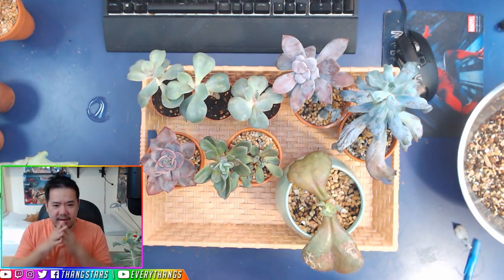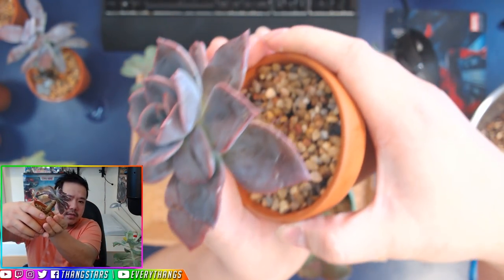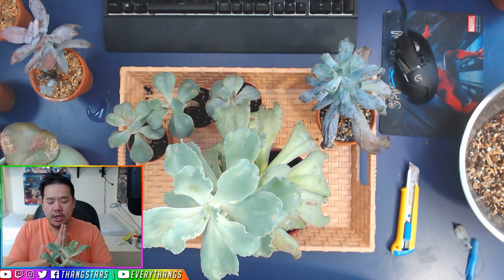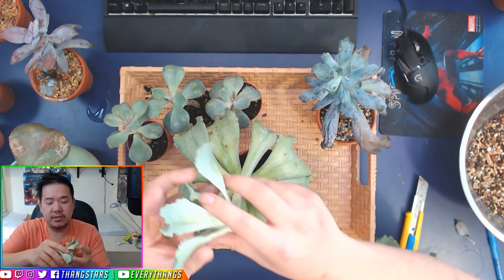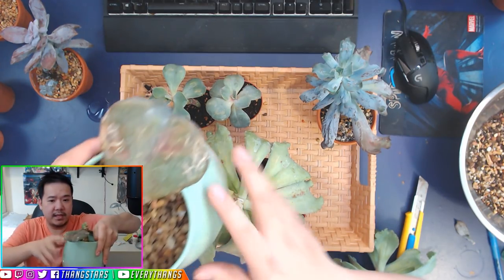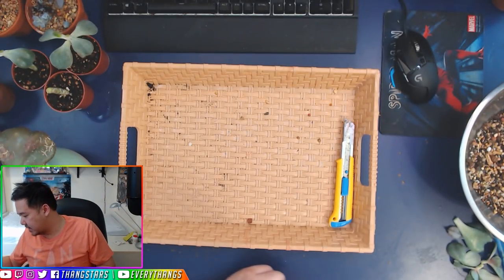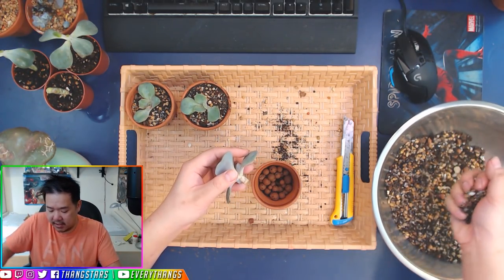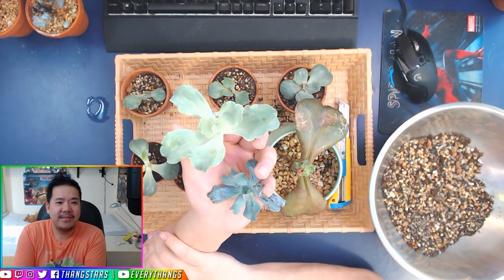How to Fix Stretched Succulents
Fix our leggy succulents, fix our stretched succulents. Super Simple and Easy!!!